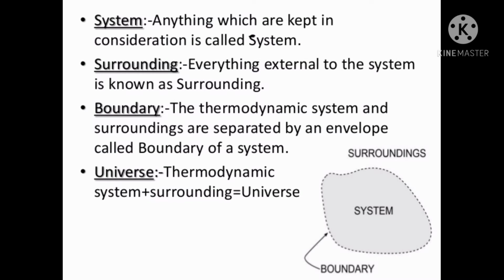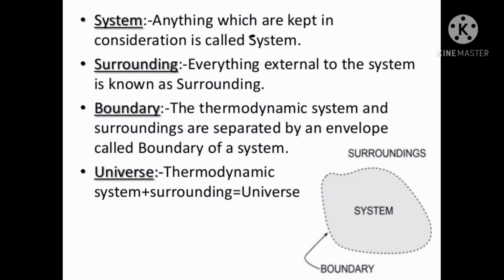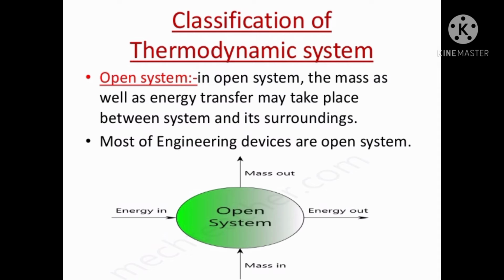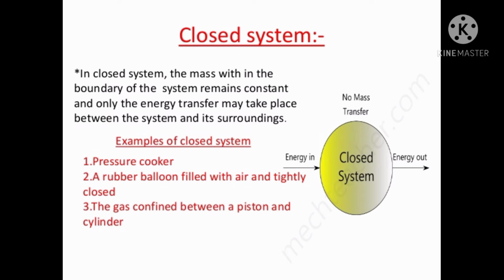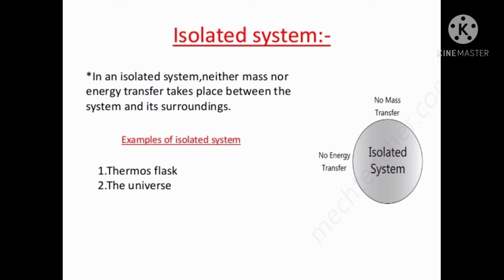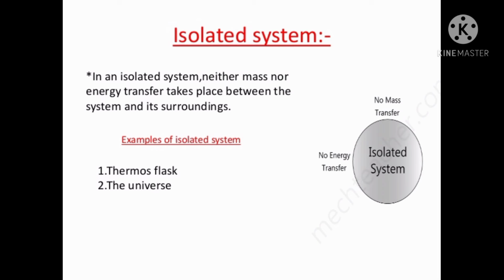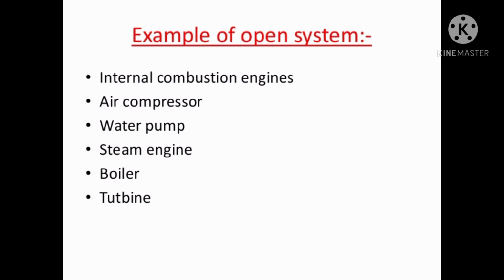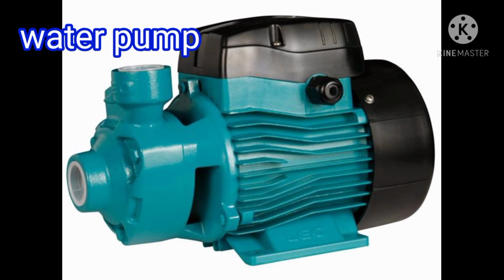March 8, 2021